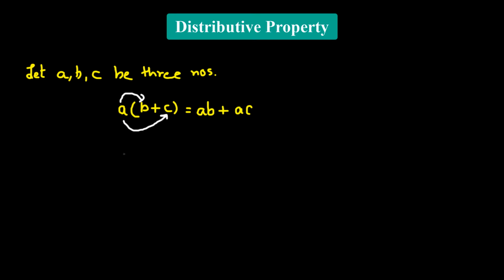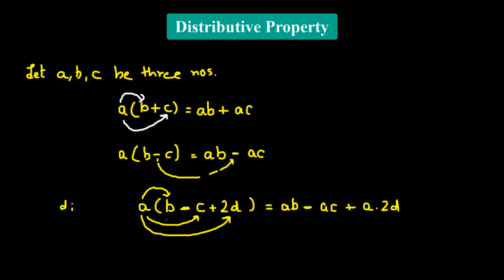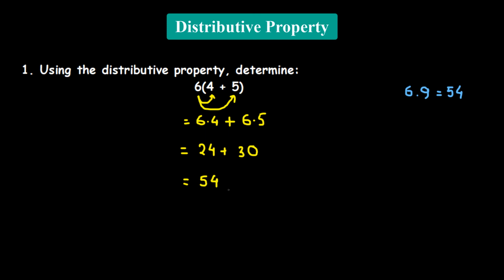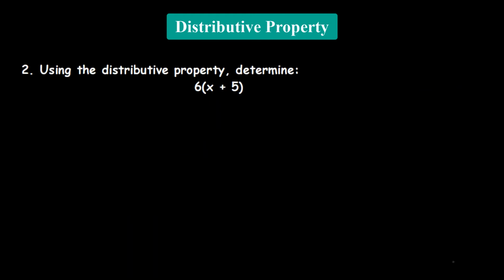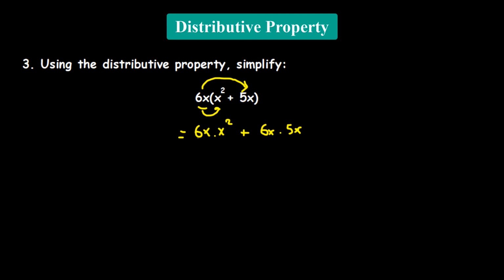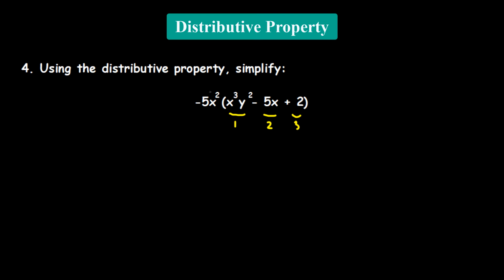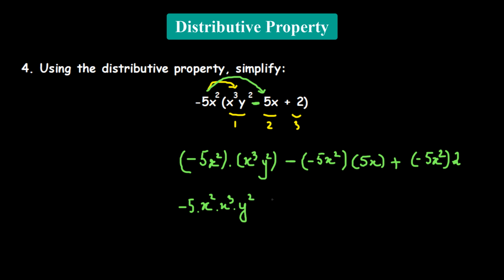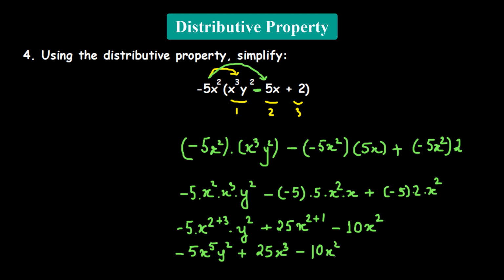Lec 3 | Elementary Concepts | Distributive Property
In this section, we discuss the distributive property. We also work on few problems.